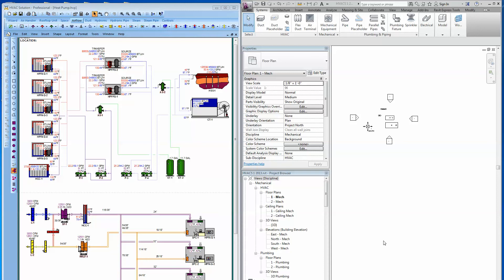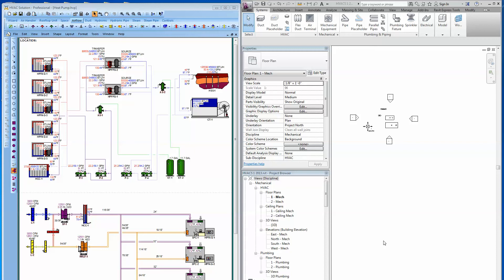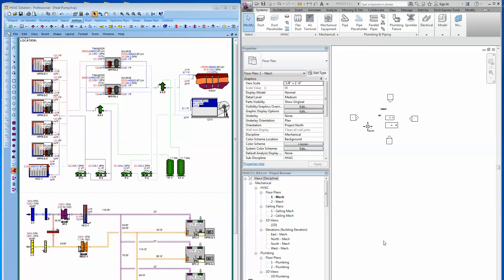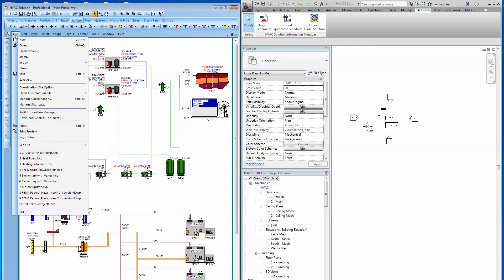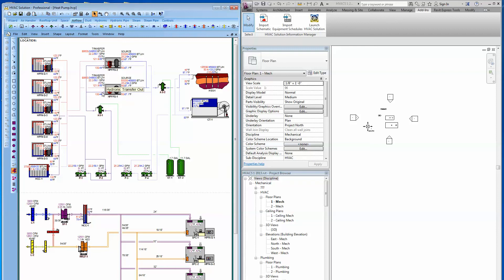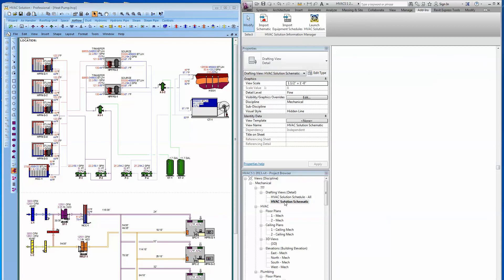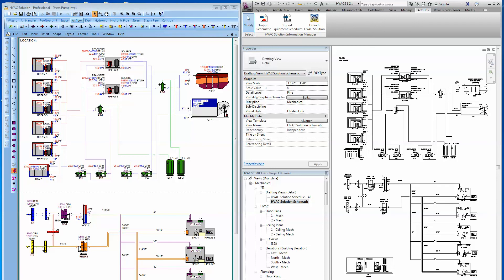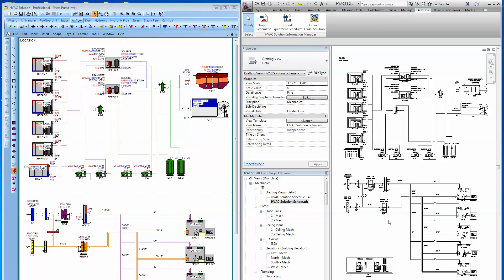NEW.... Revit Add-In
**HVAC Solution is now an ADD-IN To Autodesk Revit**

to see the details

** Bonus **

The ADD-IN is On Sale Now